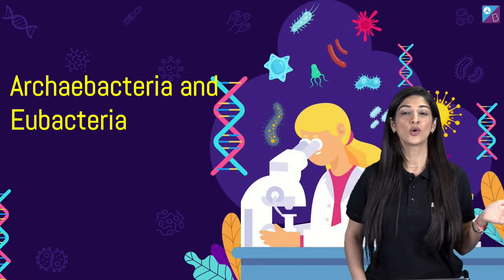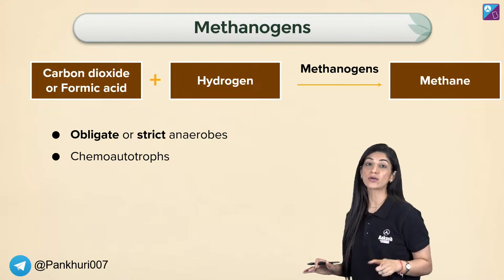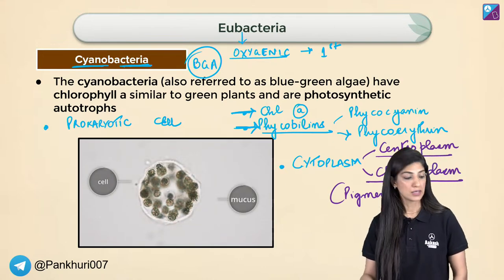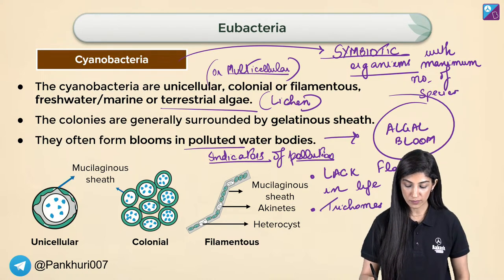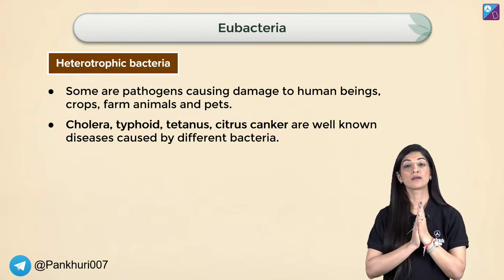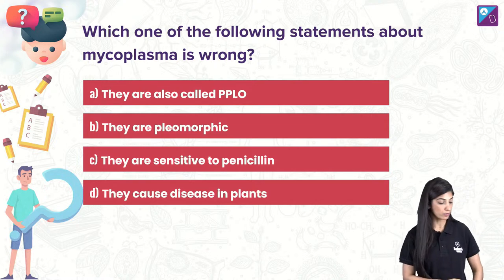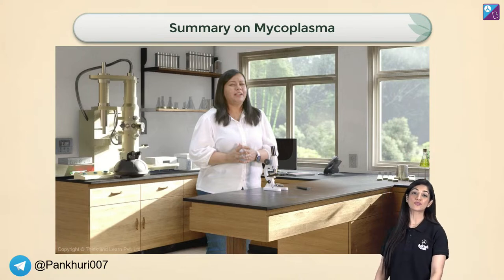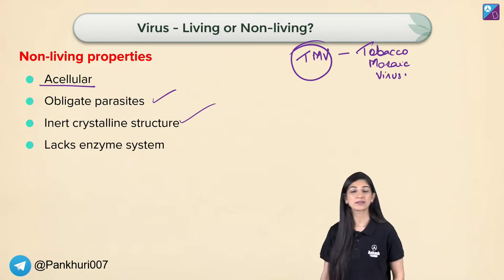Biological Classification | Reproduction and Types | NEET 2024 | Pankhuri Ma'am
📢 Buy Aakash BYJU'S Test Series for 11th, 12th & Droppers Students Starting from Rs. 2400

📢Hey NEET Aspirants, now get all your YouTube session links, notes, DPPs, and solutions in one place FOR FREE :)